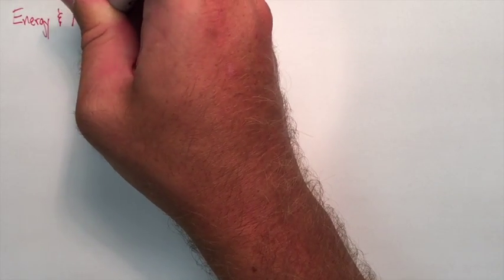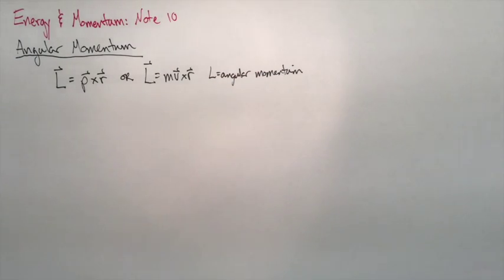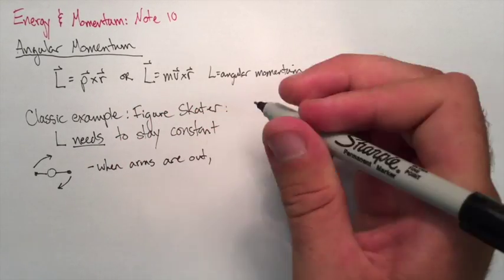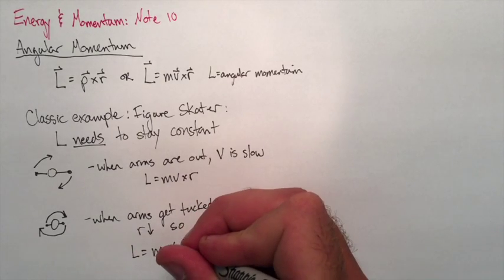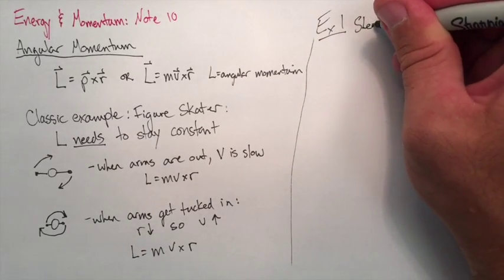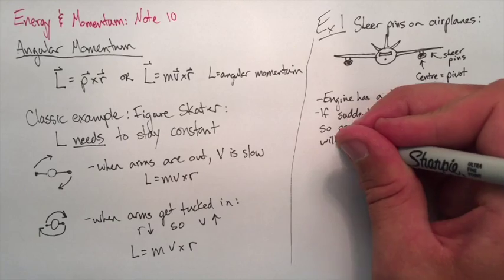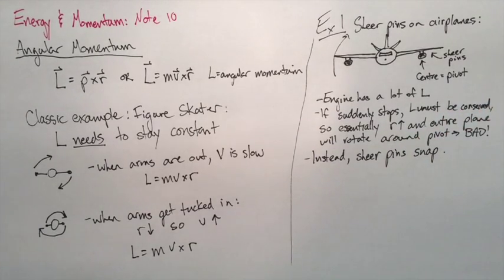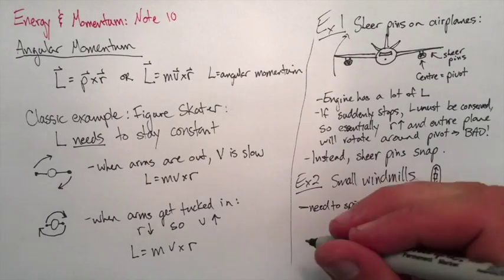SPH 4U, T2L10, Angular Momentum Video